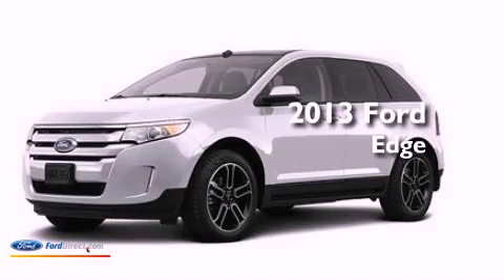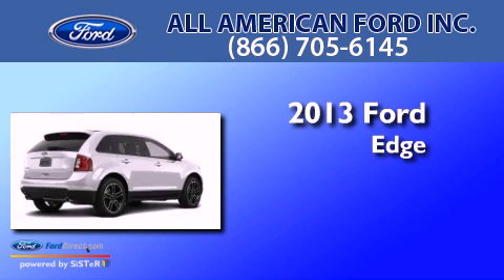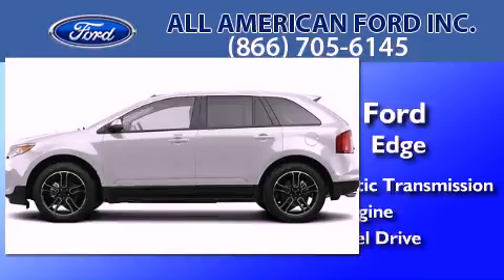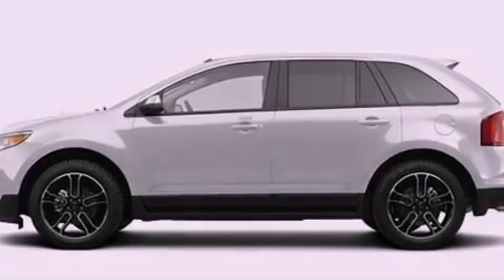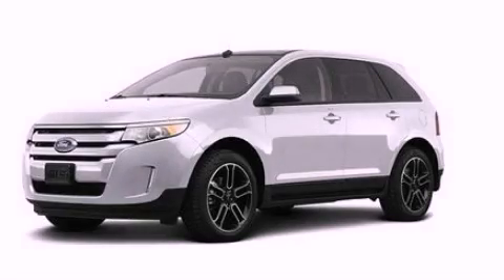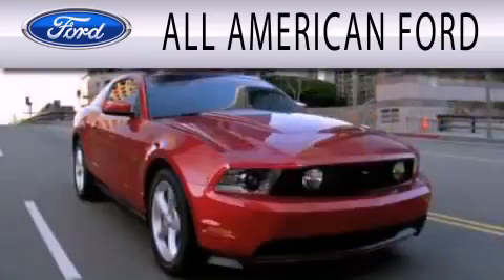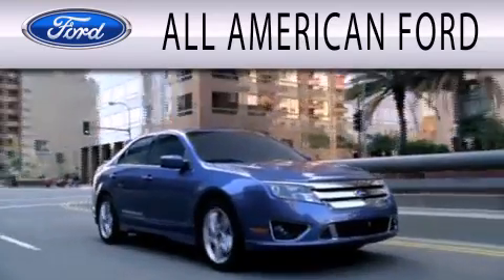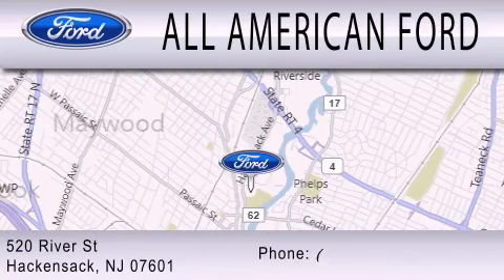2013 FORD EDGE Hackensack NJ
Year : 2013
 Make : FORD
 Model : EDGE
 Engine : 3.5L V6 24V MPFI DOHC
 Trans . : 6-SPEED AUTOMATIC
 Exterior : WHITE PLATINUM TRI-COAT METALLIC
 Miles : 10
 Interior : MEDIUM LIGHT STONE
 Stock : 13T994